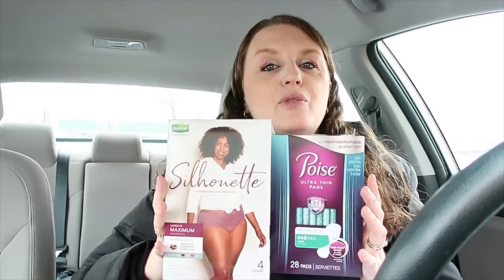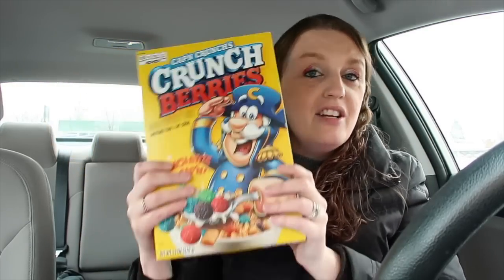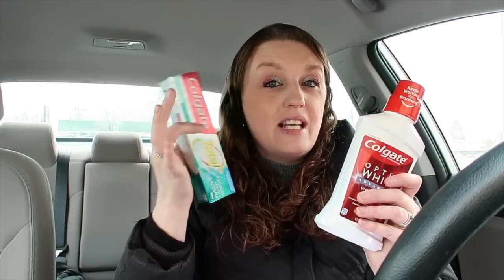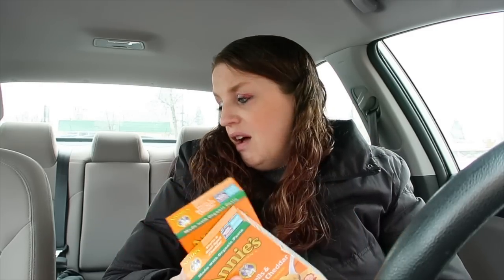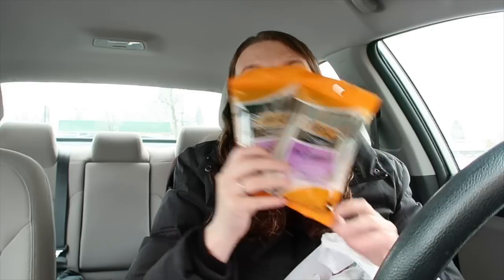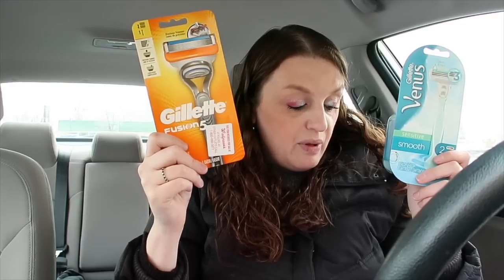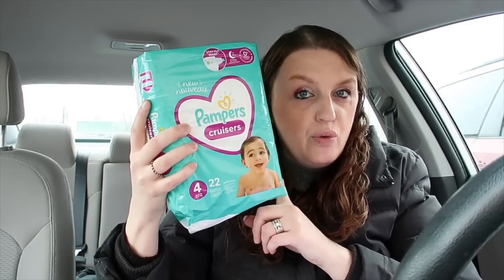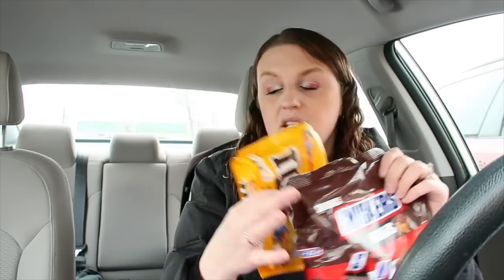Awesome Walgreens Couponing Haul 36 Items for $1.04 January 3rd-9th 2021